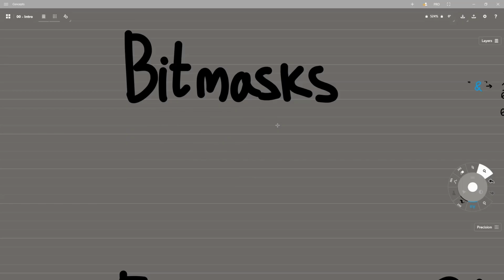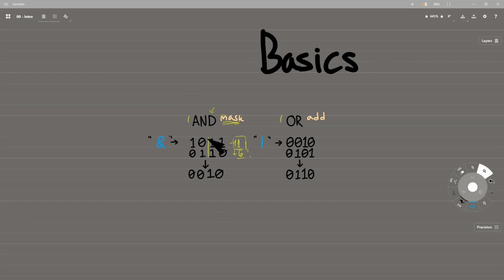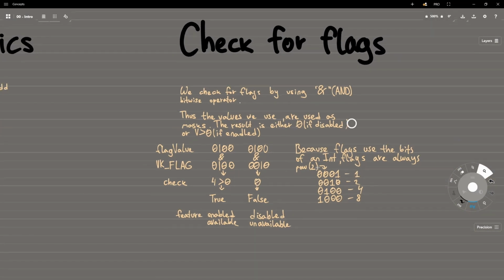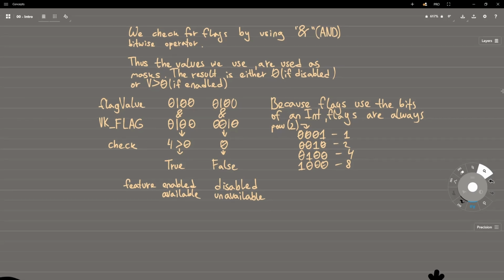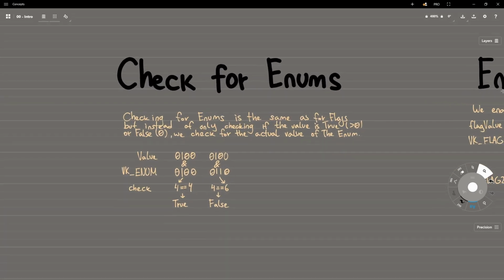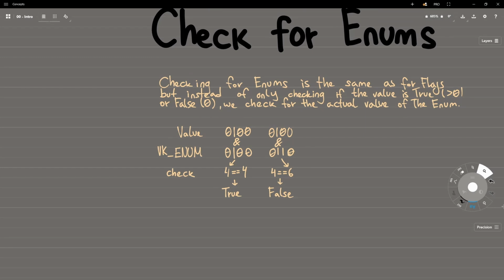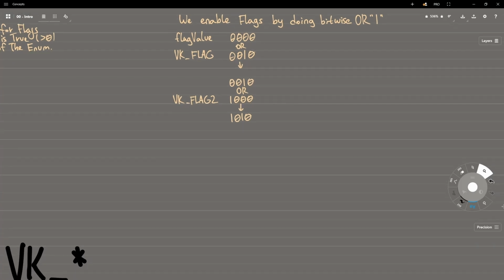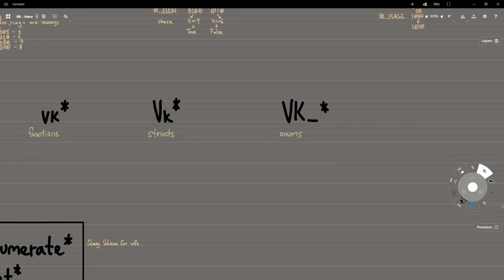Vulkan01010 ep(00): Basic Stuff p1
Look at my Vulkan API notes. In this part we look at some basic stuff.